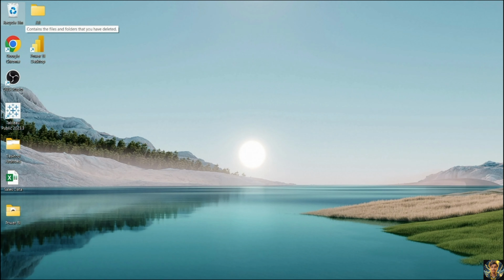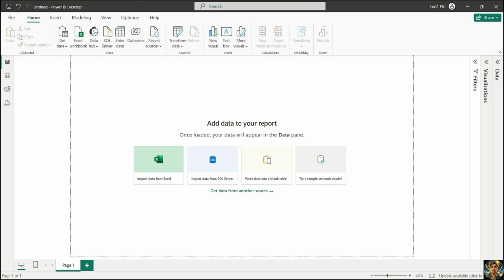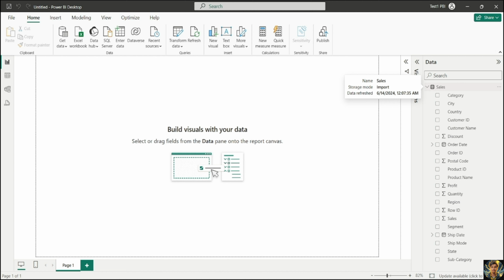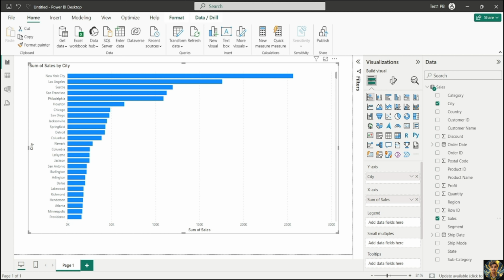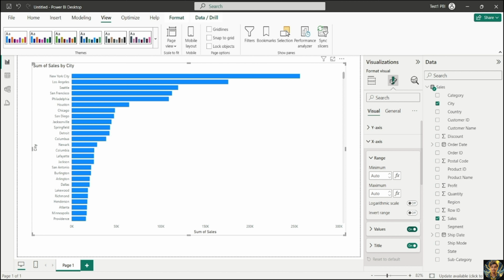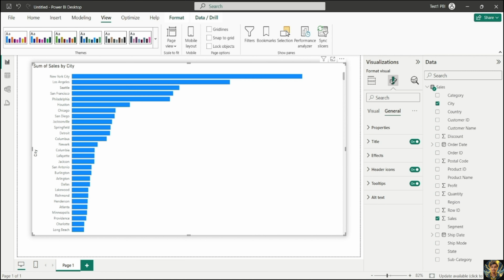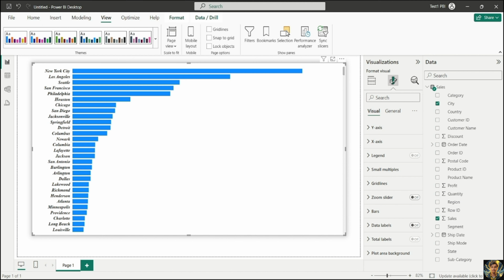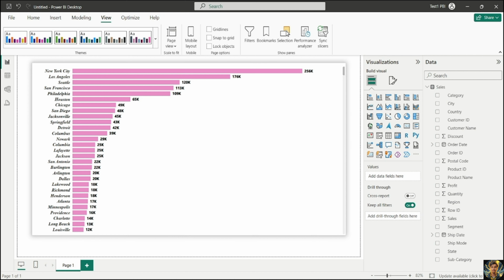How to Create a Bar Chart in Power BI | Step-by-Step Tutorial for Beginners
Learn how to create a Bar Chart in Power BI with this easy step-by-step tutorial. This video covers everything from selecting the right data to formatting and customizing your chart for better data visualization. Perfect for beginners who want to master Power BI dashboards and reports.

Whether you're preparing for interviews, building dashboards, or improving your data analysis skills, this video will help you create professional bar charts in Power BI that tell impactful data stories.